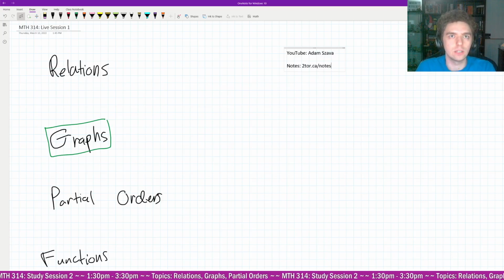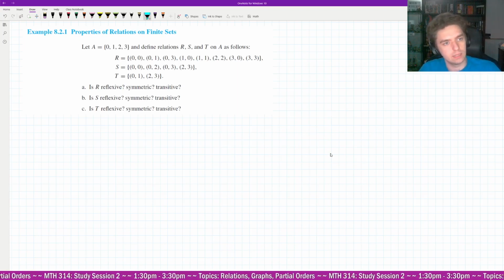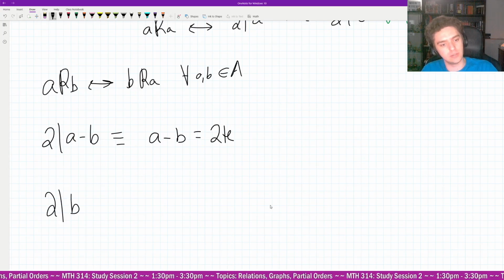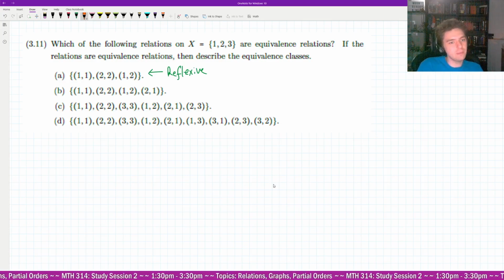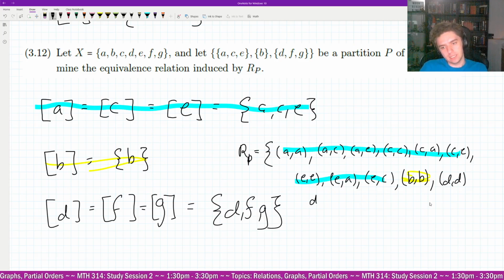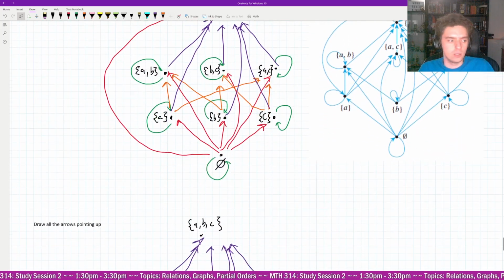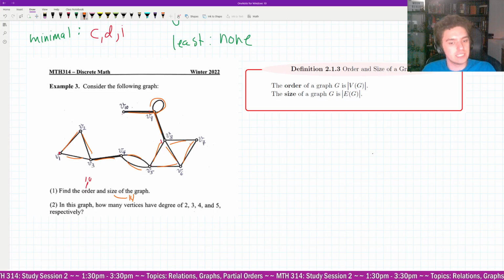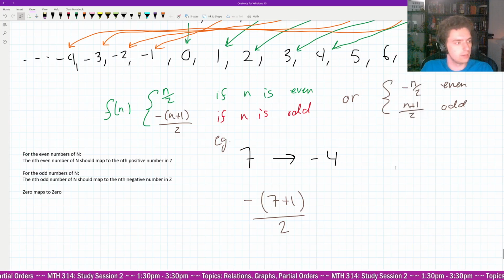MTH 314 Live Session 2